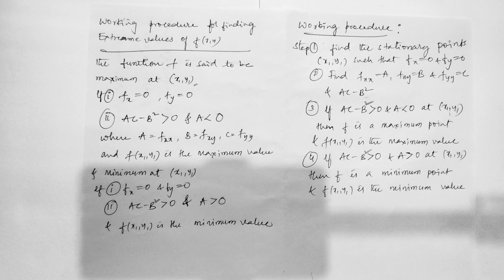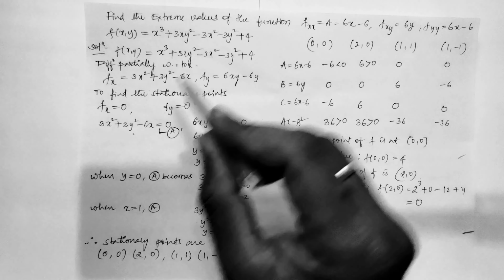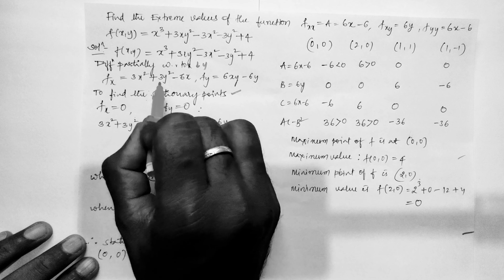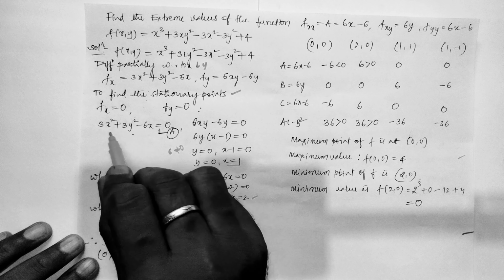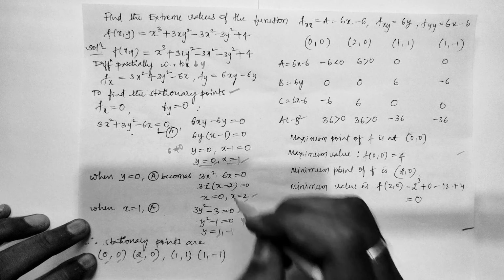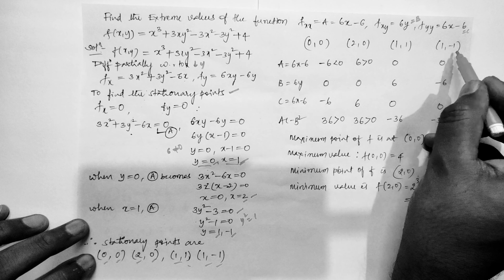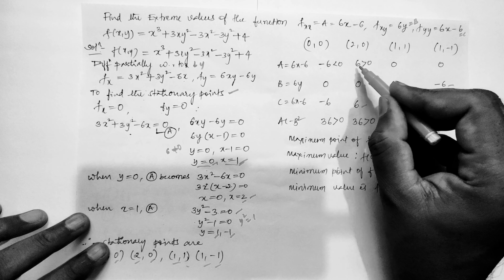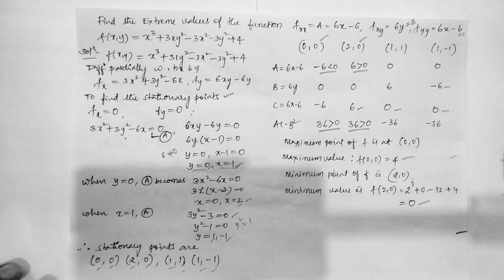Extreme Values of function of Two variables 25MATX101|24MATX101| 18|22MATX11|VTU|SUK|B.Sc.|CUK|GUG